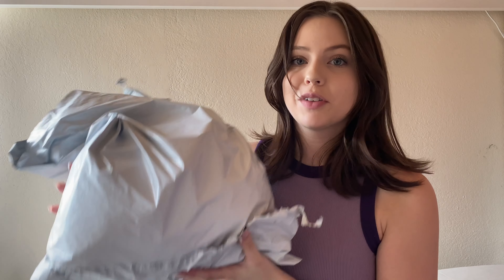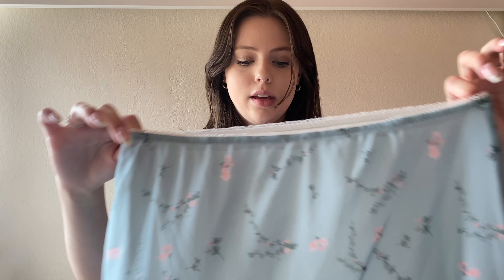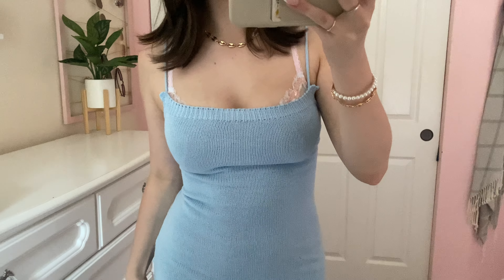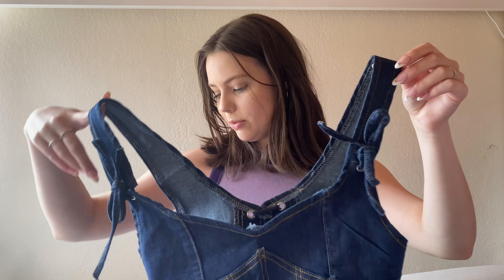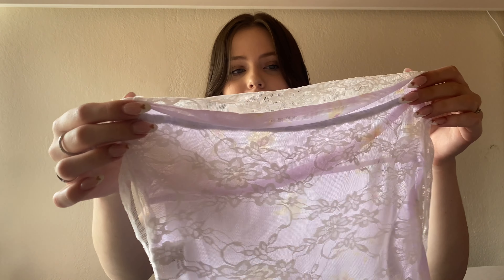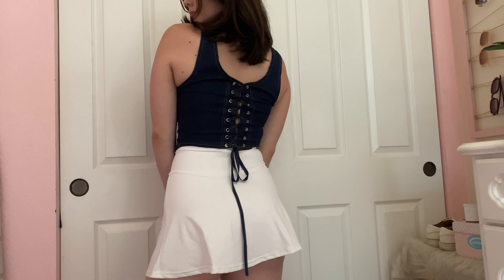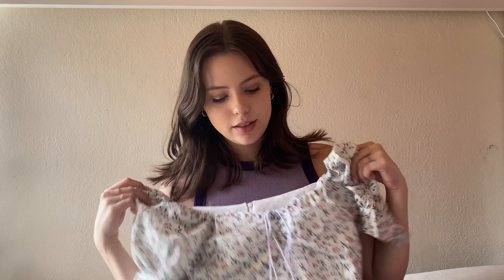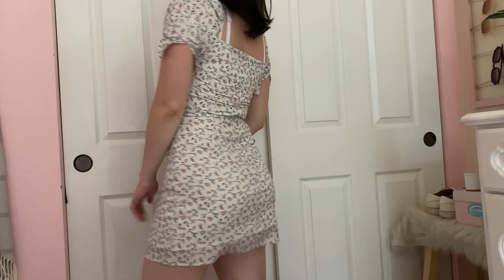Girly Yesstyle Clothing Haul!✨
HUGE Yesstyle Clothing Haul!✨
Hey there friends! Today I'm doing another yesstyle review! All the links are below w/ sizing information! I hope you enjoy my summer yesstyle try on haul! *thank you to yesstyle for sending these items over, all opinions are my own

Code for $ off (I do make a small commision if you use this but if you want some money off feel free to apply my code!) : KEIRA05
*sizes tend to run small so size up if inbetween

00:38 - Outfit #1

01:21 - Outfit #2
mock neck tank (size small, tts)

02:03 - Outfit #3

02:59 - Outfit #4
denim corset (size medium, size up if you have a large bust)

04:06 - Outfit #5

05:03 - Outfit #6

05:46 - Outfit #7

06:28 - Outfit #8

I hope you guys enjoyed this yesstyle review haul! Let me know what other clothing brands you want to see reviewed in the comments. Love you all! 🥰